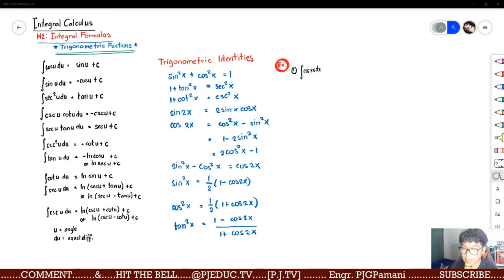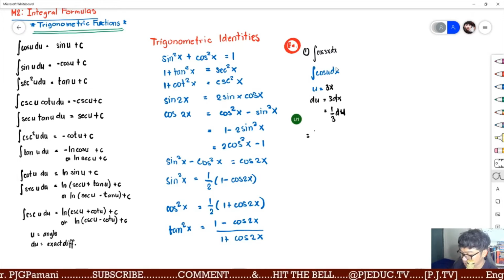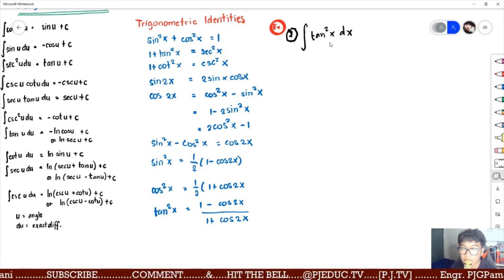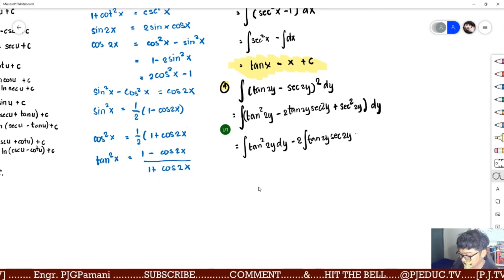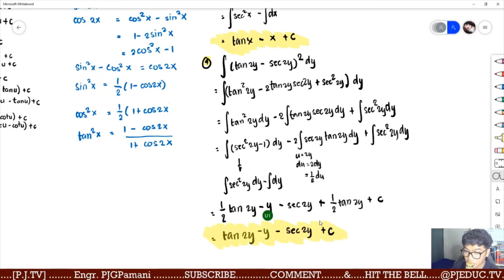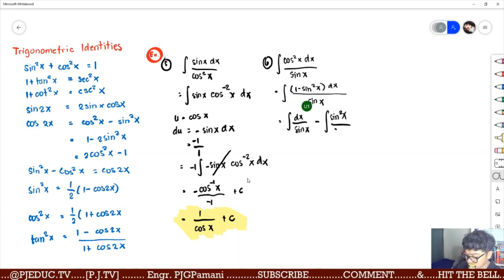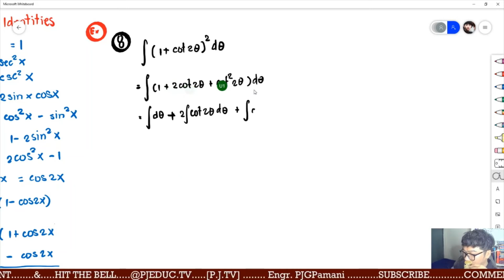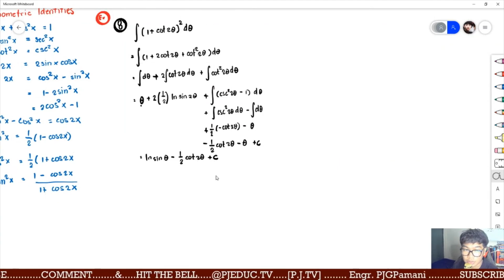ENGGMATH 4-MODULE 02-INTEGRAL FORMULAS-TRIGONOMETRIC FUNCTIONS-PART 04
MODULE 02-INTEGRAL FORMULAS-TRIGONOMETRIC FUNCTIONS-PART 04